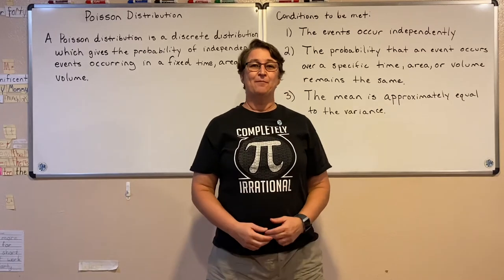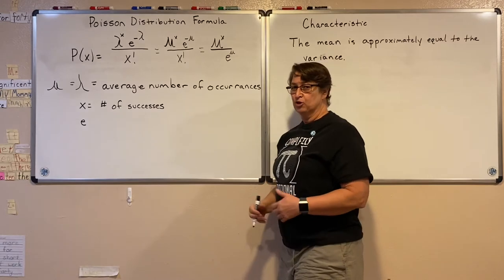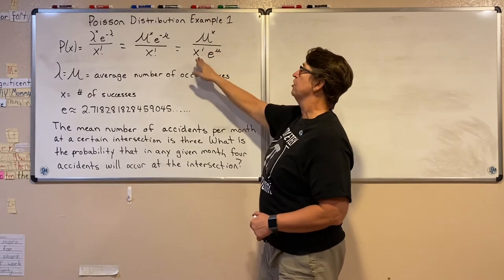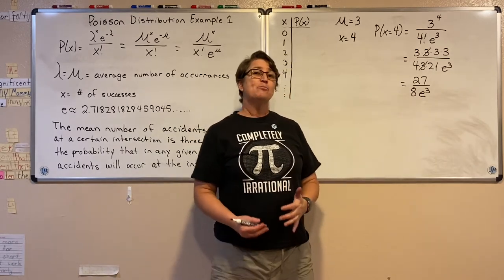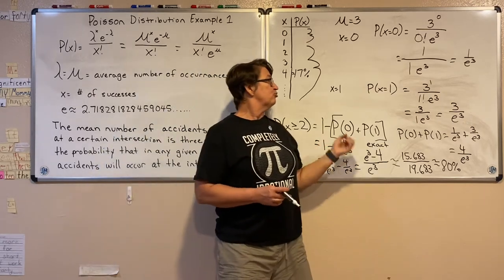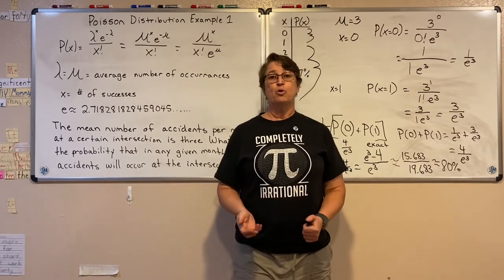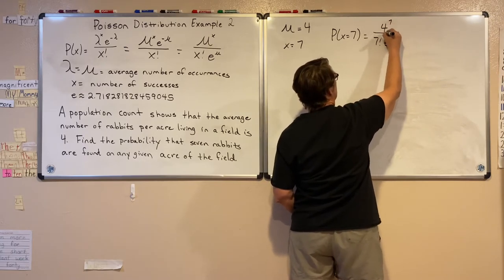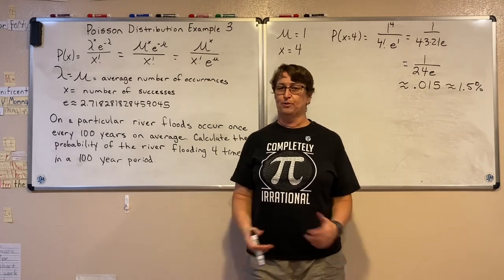Poisson Distribution Full Lecture